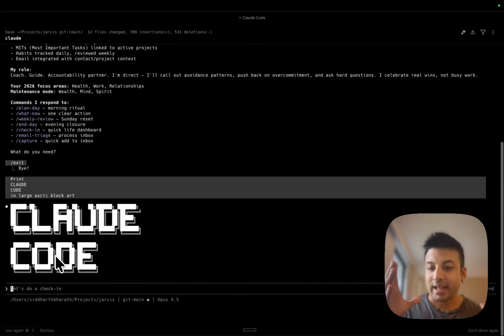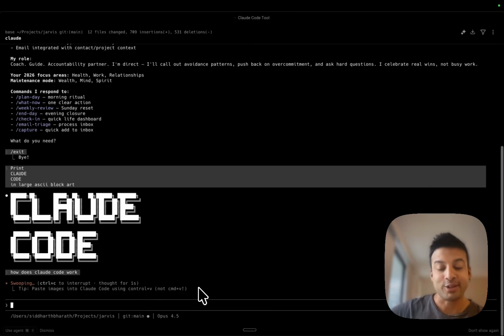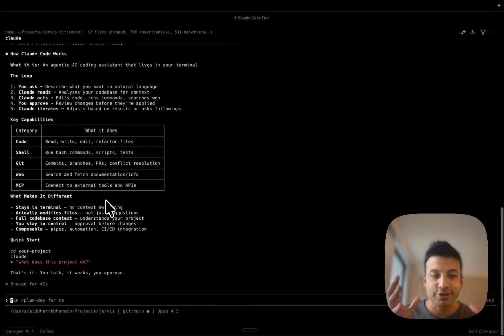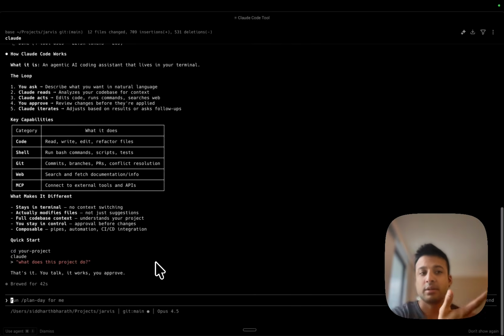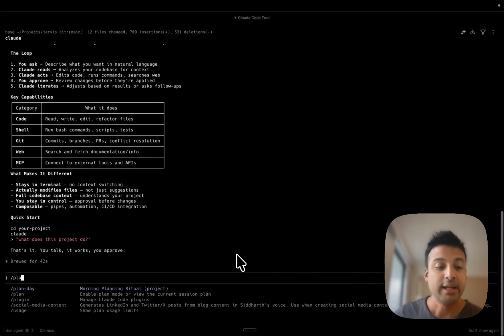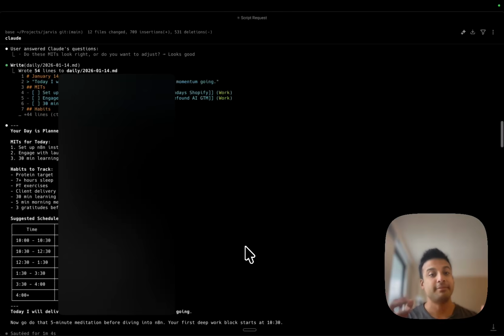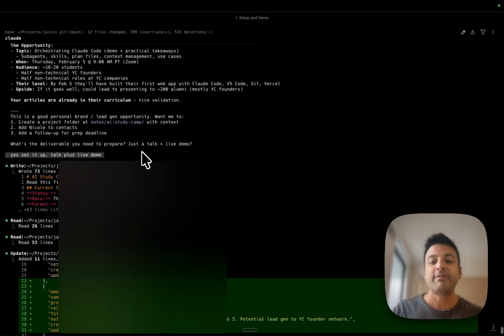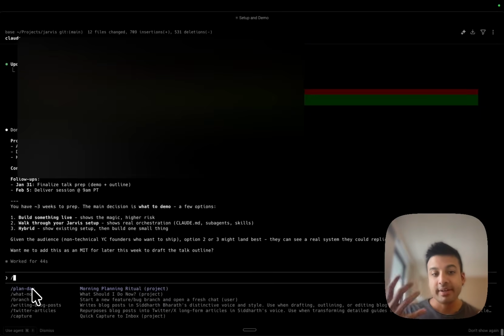Claude Code for Non-Technical People: How I Turned It Into My AI Assistant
Claude Code isn't just for developers. I turned it into my personal AI assistant that reads my emails, plans my day, and manages my projects, without writing a single line of code.

  In this video, I'll show you:
  - Why the word "code" in Claude Code is misleading
  - The key insight: all your admin work is just scripts waiting to be written
  - How Claude Code is different from ChatGPT (hint: it's not limited to predefined tools)
  - My personal setup called "Jarvis" - a life operating system built with markdown files
  - A live demo of my daily planning workflow
  - How you can build something similar without technical knowledge

If you've been curious about Claude Code but thought it wasn't for you because you're not a developer, this video is for you.